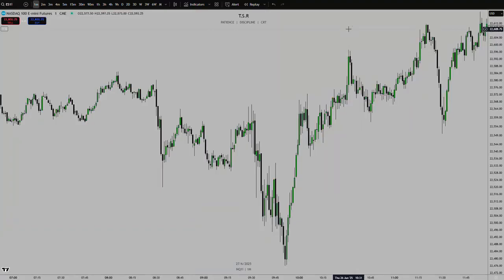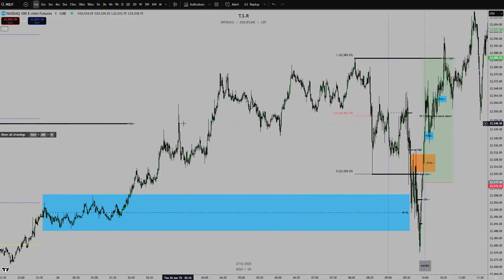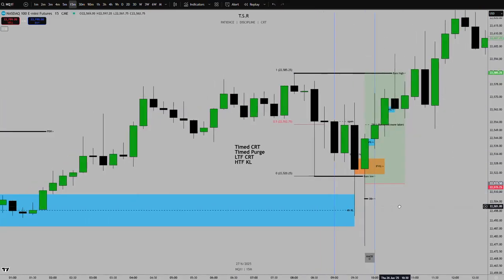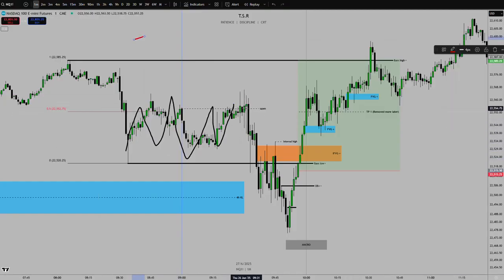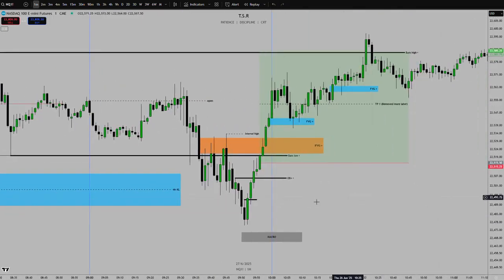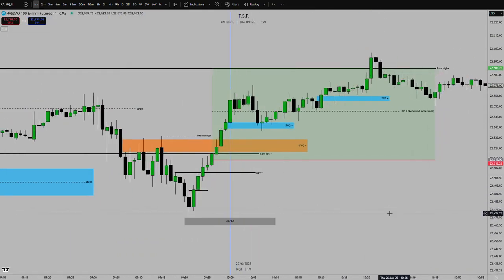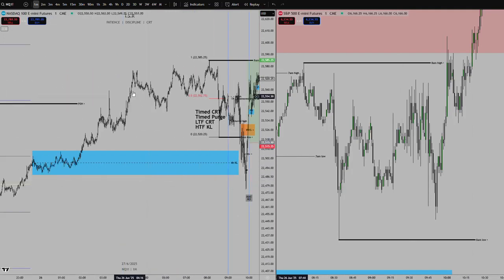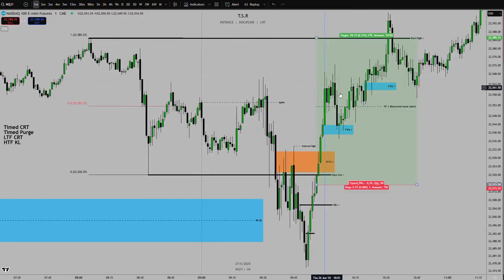Live Trade Breakdown - This NQ Setup Made Me $6,200 Today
This is a full breakdown of how I made $6,200 trading Nasdaq (NQ) using my 9AM CR Model — a price-action-based reversal setup built on ICT concepts, Candle Range Theory, and high-precision liquidity reads.

In this video, I’ll show you:

How I framed the 8AM–9AM CRT to anchor my range

Where internal liquidity was swept clean

My HTF bias and why it confirmed the direction

A 1-minute displacement entry that offered zero drawdown

How I targeted clean inefficiencies (FVGs + voids) for TP

This isn’t theory. It’s a real trade, called and executed live, step-by-step.

📌 This setup repeats almost daily.
📈 Screenshot the charts. Study the entries. Reverse-engineer the logic.

If you’re deep in ICT and want a model that bridges knowledge with execution — this is it.